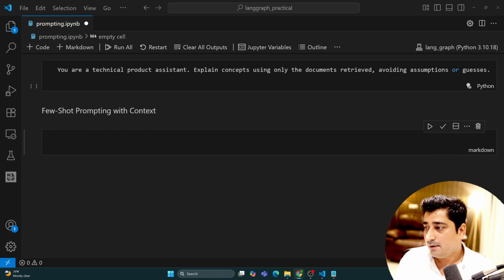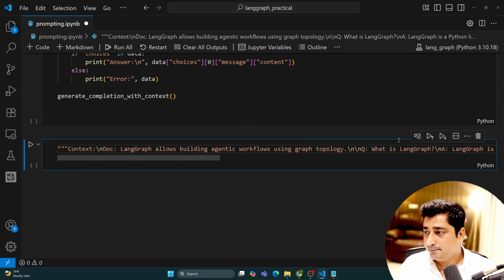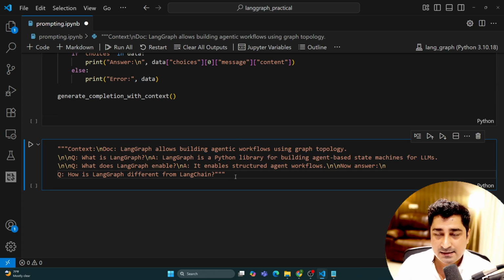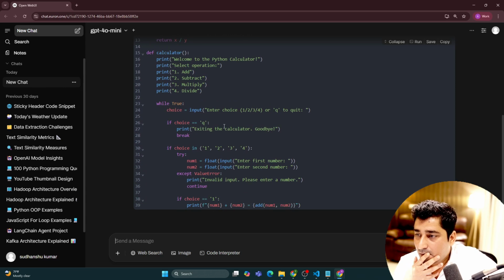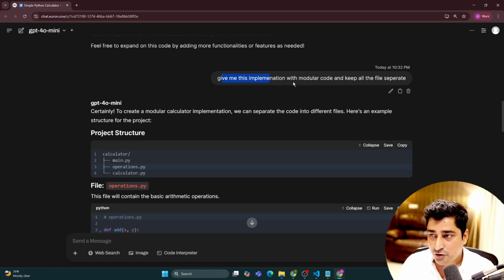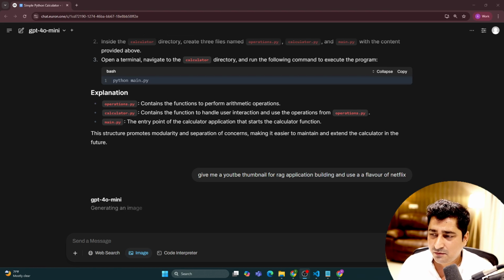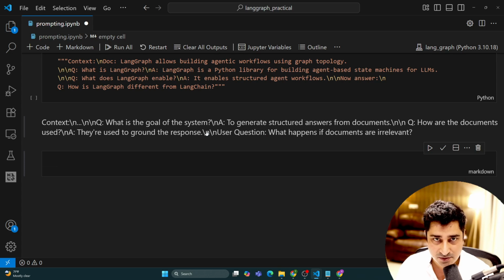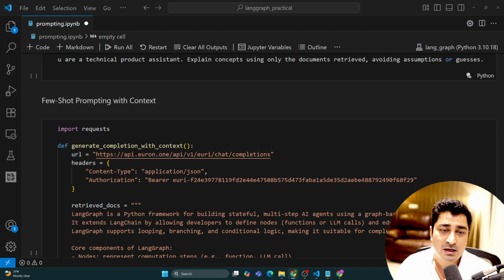Few Shot Prompting with Context | RAG Masters | Euron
Unlock the power of Few-Shot Prompting with Context in this focused tutorial! Learn how to guide LLMs like GPT by providing carefully crafted examples alongside relevant contextual data to boost accuracy and relevance in responses. This video walks you through real-world examples, effective prompt structure, and practical use cases where combining few-shot learning with RAG or document context can drastically improve results. Whether you're building chatbots, search systems, or AI tutors, this technique is a must-have. Watch now to master one of the most powerful tools in prompt engineering